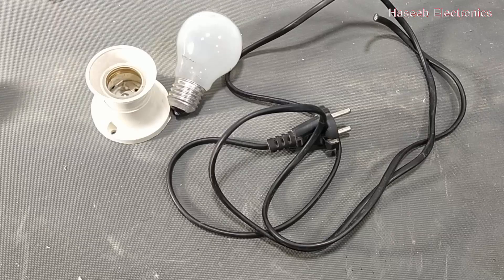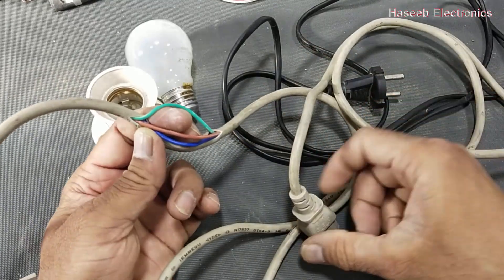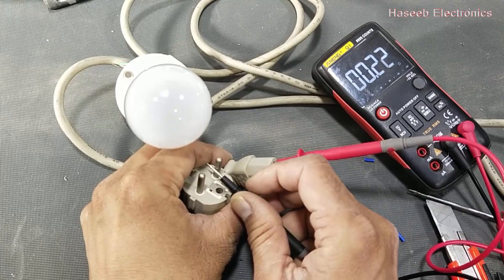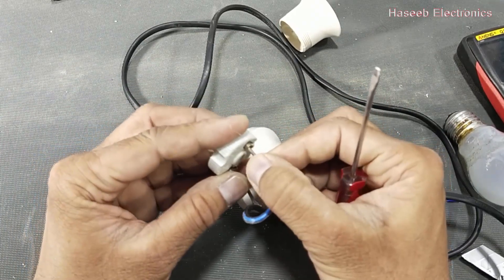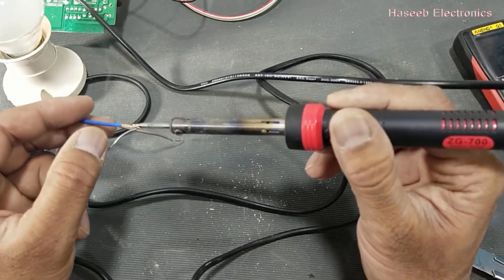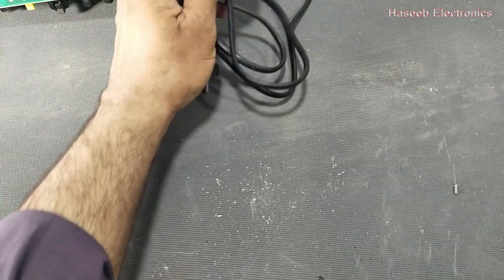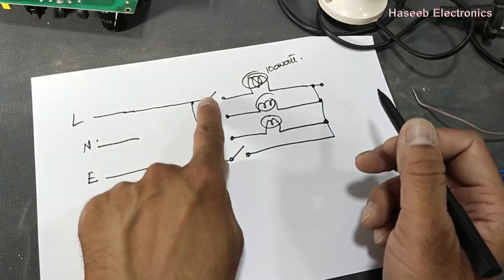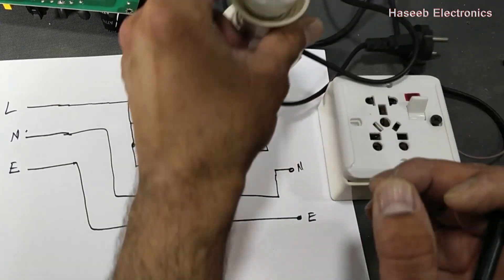{529} How To Make Series Test Lamp / Portable Series Test Lamp / Test Board for Workbench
in this video i demonstrated How To Make Series Test Lamp / Portable Series Test Lamp / Test Lamp Board for Workbench. it is a 100 watt lamp which is connected in series of the load / unit under test (UUT).
in case of any short circuit of overload condition the lamp will control the current so that during repair work or troubleshooting any circuit. in case of any mistake during repair work or any failure in the circuit, this series lamp will glow that will a indication that there is over-current consumption. i shared series board connection diagram, so you can make it very easily . i used a 100 watt bulb and a power cable. i cut one wire from center and connected both end of the cut-point wire to the lamp holder and installed the bulb in the holder
best regards
Haseeb Electronics